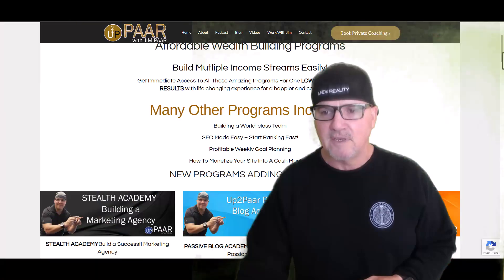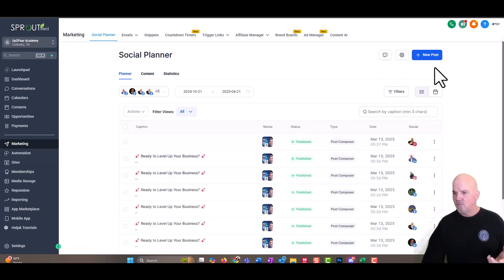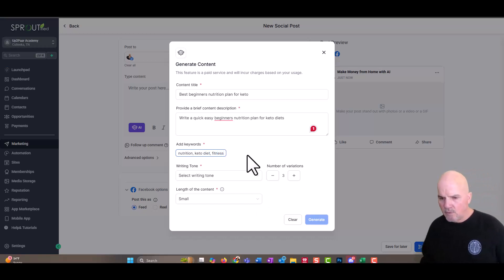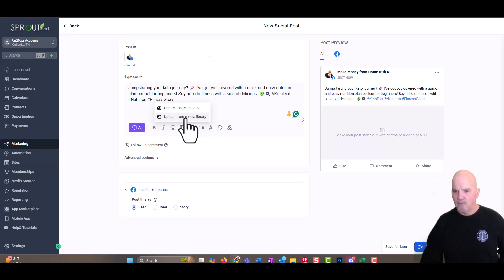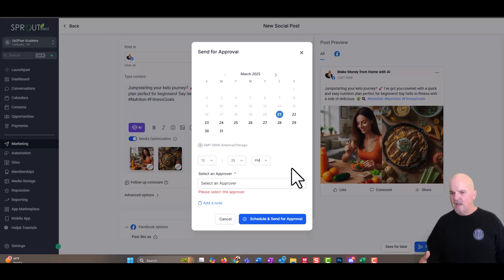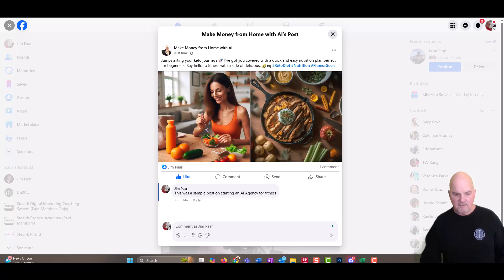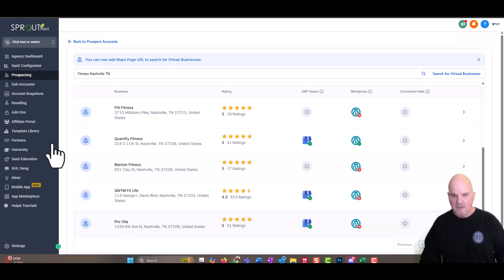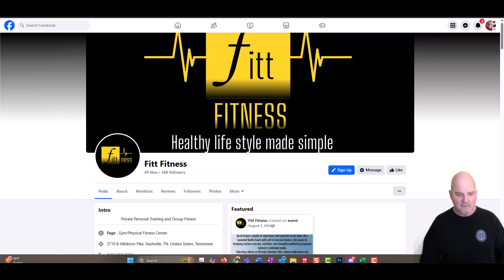Stop Working Multiple Jobs I Reveal a Proven Side Hustle! (FREE & Simple)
Best 2025 Side Hustles Using ChatGPT with complete Step by Step Guide. Free Training: #1 Way To Make Money TODAY (BRAND NEW)

This Proven Side Hustle for Beginners is what your looking for in a step by step tutorial for side hustles. Easy Way To Start Digital Marketing Agency from Scratch (Step by Step)

🚀 Discover How to Make $1,000 A Day Using AI!

BONUSES! I look forward to helping you become successful this year!

How I Started a AI Marketing Agency With $0👉 How I Started a 6 Figure AI Agency

How to Start an AI Agency  with NO Technical Skills. All you need is a computer and cell phone to work from anywhere you want to. This is a real business you can be proud of.

Thank you for your support! The opinions expressed here are my own and shall NOT be interpreted or considered as representations, guarantees, or statements made by HighLevel Inc or any of its subsidiaries, agents, or assigns.